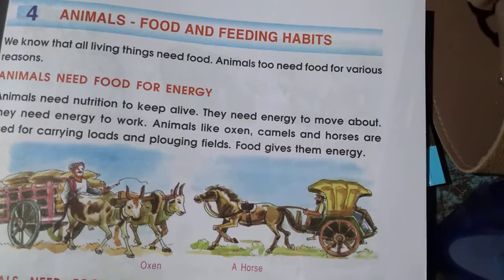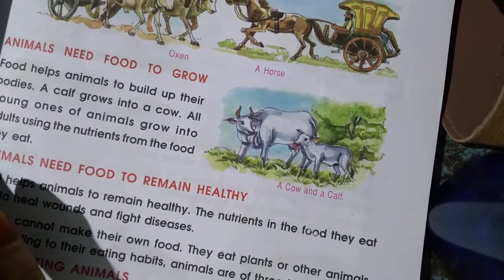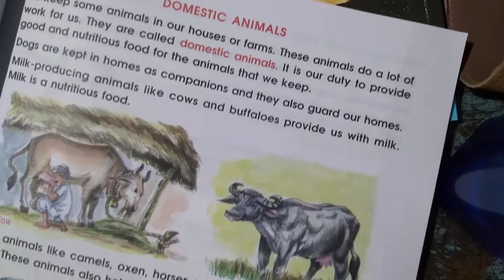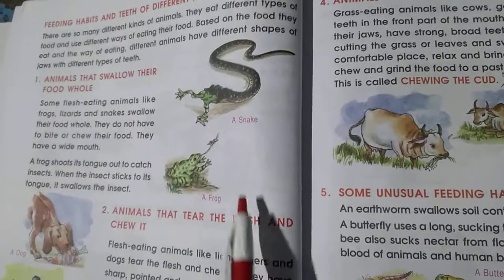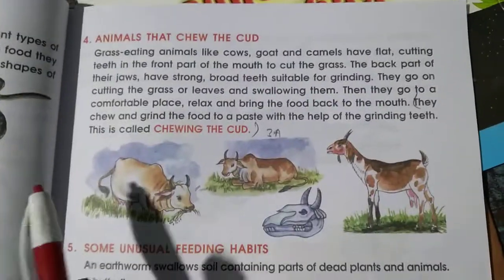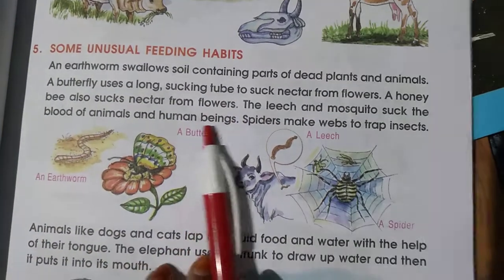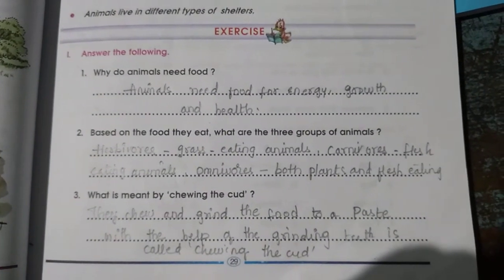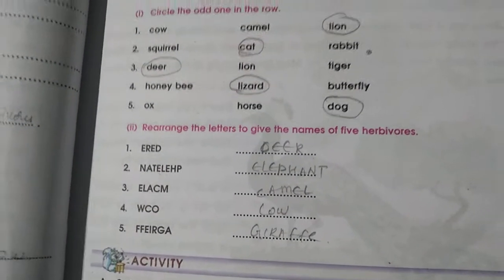class 3, science, lesson 4.